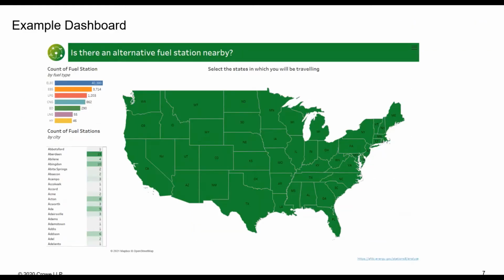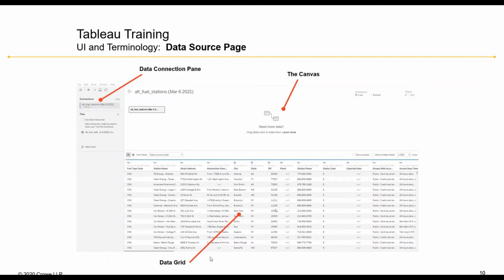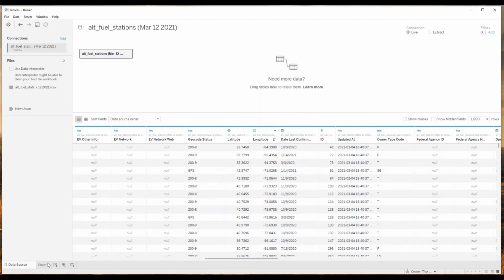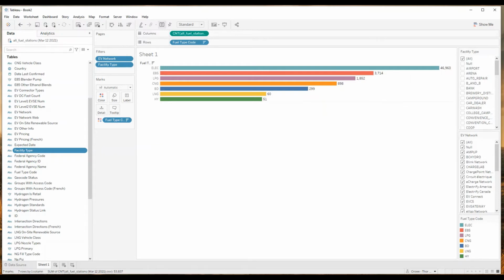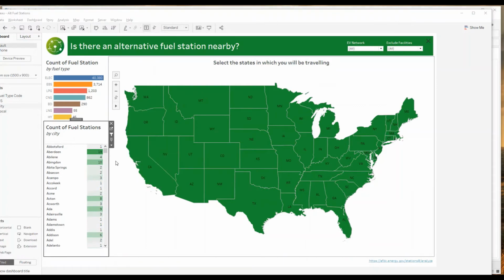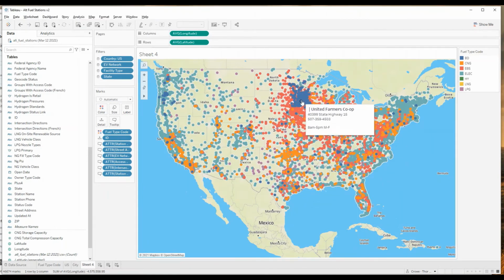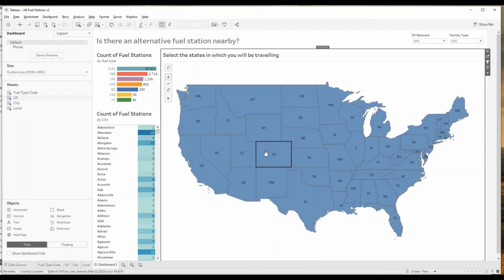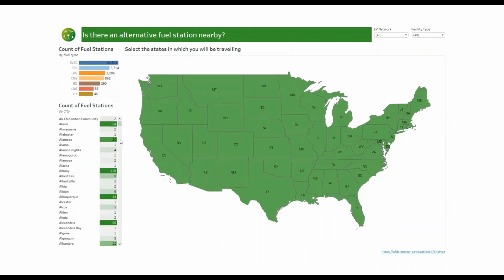Tableau Exercise - Alt Fuel Station Mapping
Recording volume is a little low, please be sure to adjust on your media player as you follow along.